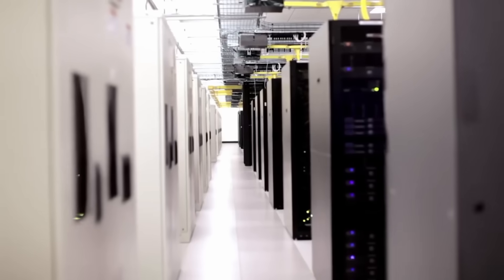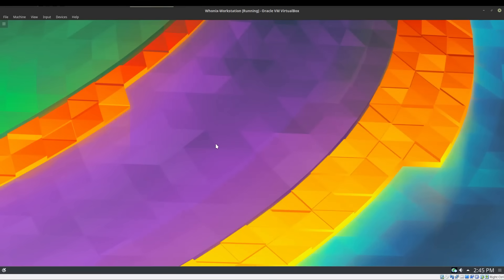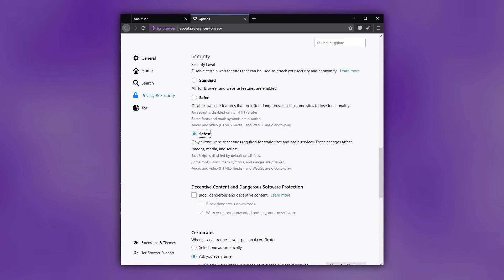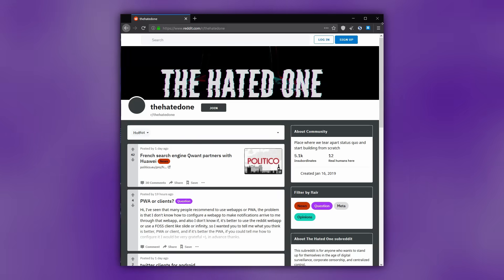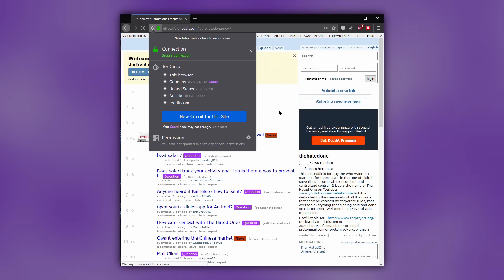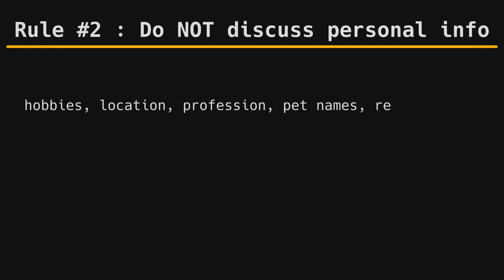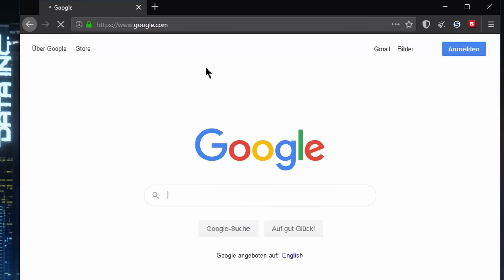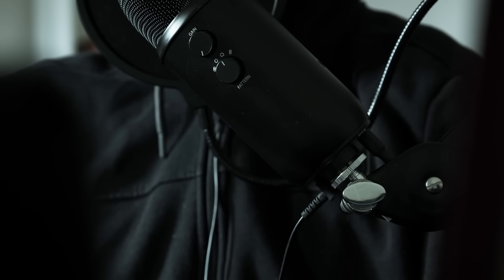How to use Tor Browser | Tor Tutorial part 1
Monero: 84DYxU8rPzQ88SxQqBF6VBNfPU9c5sjDXfTC1wXkgzWJfVMQ9zjAULL6rd11ASRGpxD1w6jQrMtqAGkkqiid5ef7QDroTPp

Bitcoin: 1HkDxXAVDFhBHSyRjam5WW5uoY88sxn5qz

Timestamps
Intro: 00:00 - 01:52
Download & Install Tor Browser: 01:53 - 03:12
Configure Tor settings: 03:13 - 06:55
Operations Security advice: 06:56 - 11:04
End: 11:05

Remember to check the official Tor Browser manual for further guidance